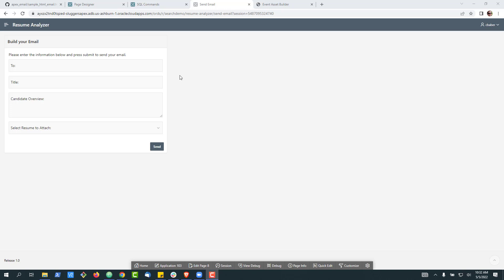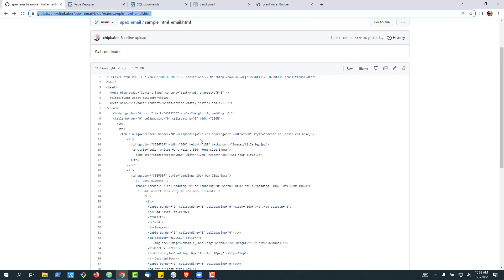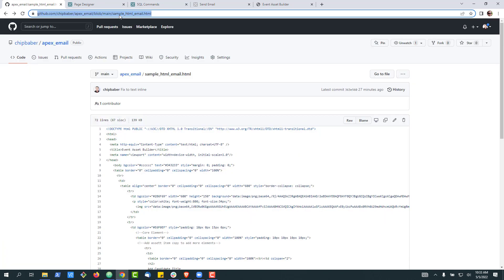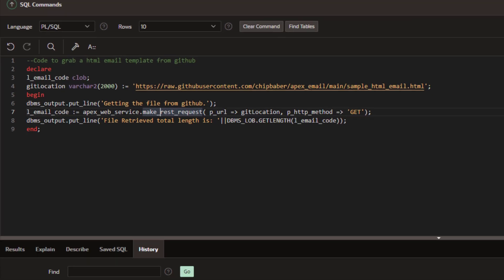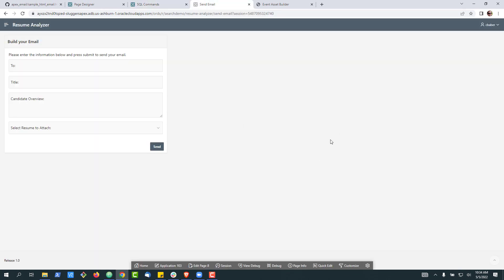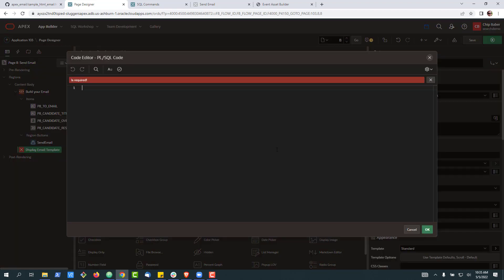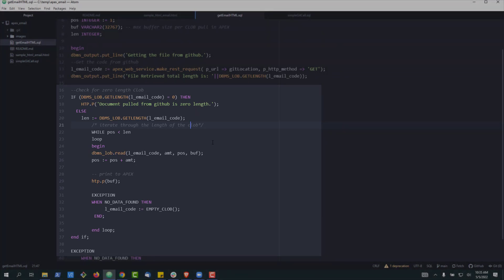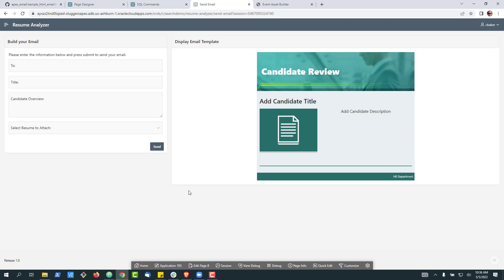How to display content from Github in Oracle APEX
In this video we will take a look at a use case where we have a designer creating HTML based emails for use inside a APEX application. In this example the designer is publishing changes to github, but the APEX developer needs to pull in the Code and display it as a preview for the end user. This video takes a look at how to build this in Oracle APEX on OCI. We will look at the apex_web_service.make_rest_request API in conjunction with CLOBS and Dynamic PL/SQL regions to accomplish the mission.